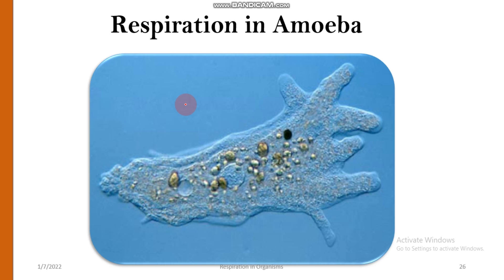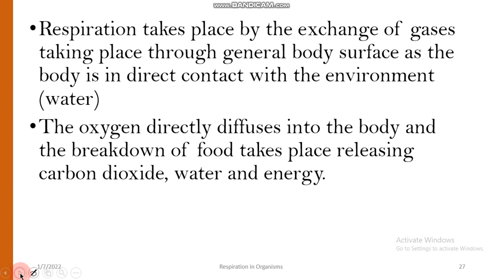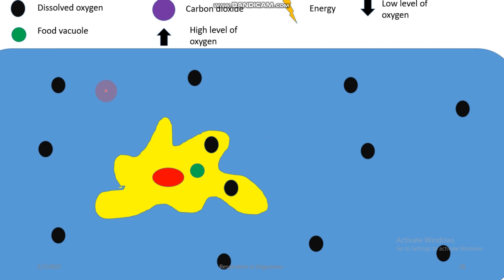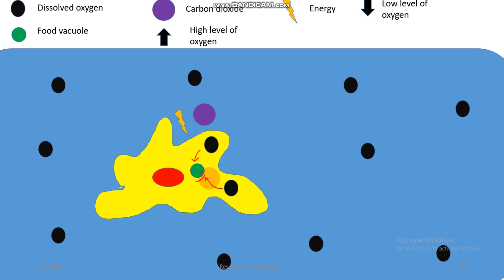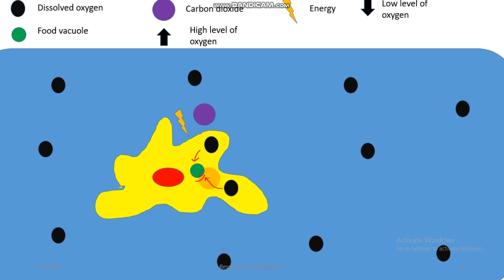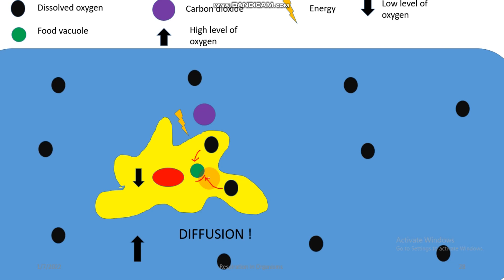Respiration in amoeba | Gaseous exchange | Cell-surface respiration | Basic Animation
Animationfor respirationinamoeba